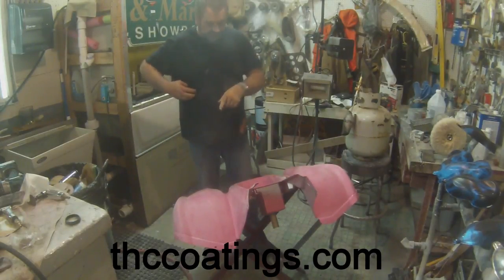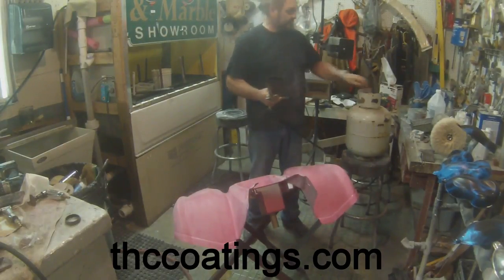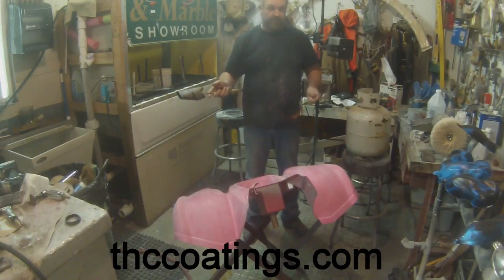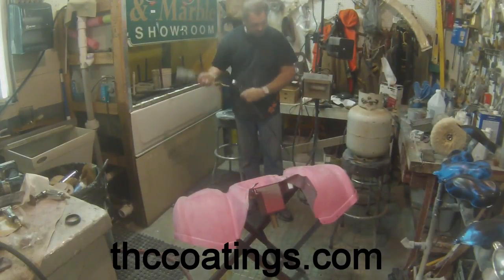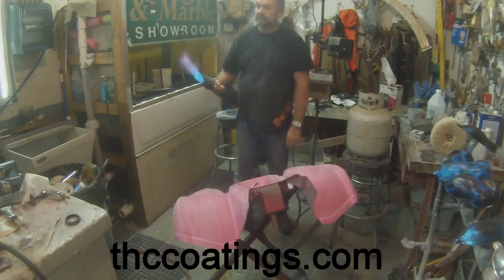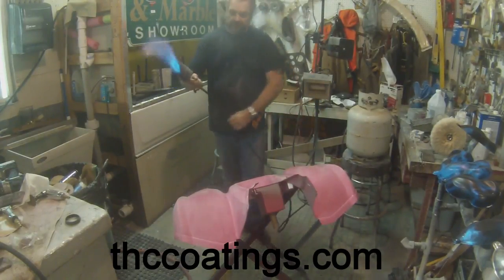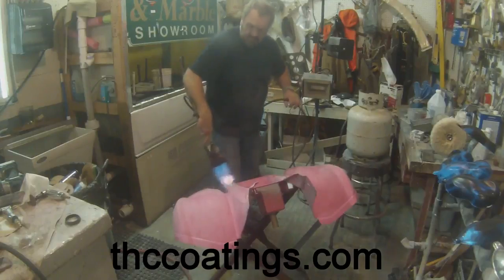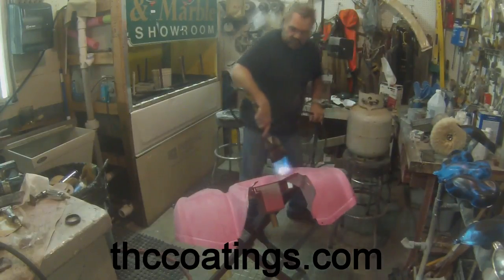Flame Treatment Set Up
nice flame treatment setup by David Tsunami, thanks to him, I am building one for my next Spray on Chrome setup, stay tuned because Spray on Copper and Spray on Nickel are coming very soon.